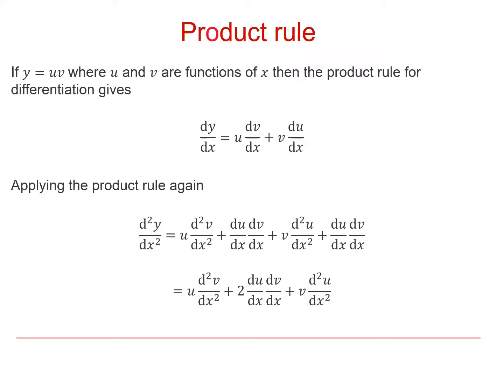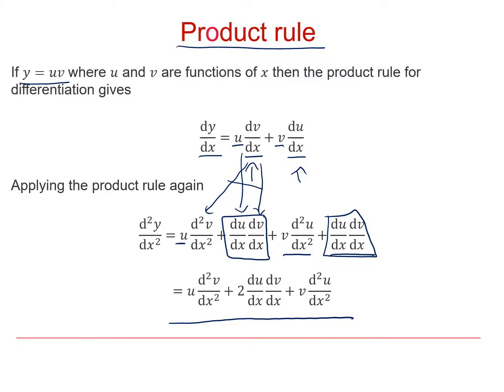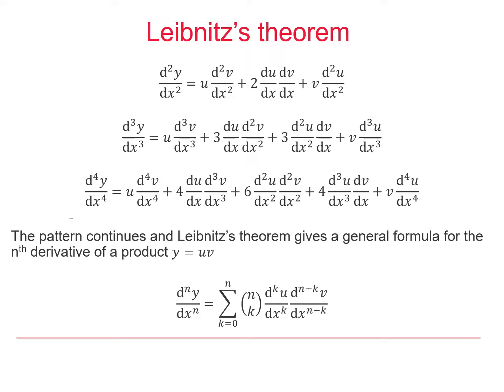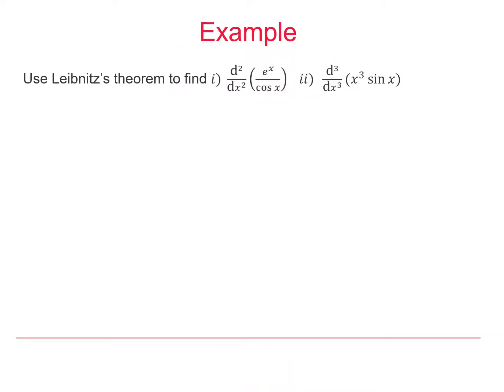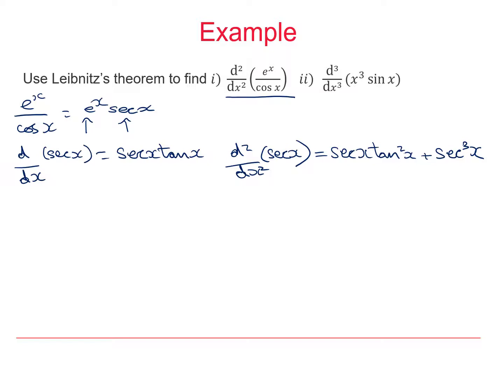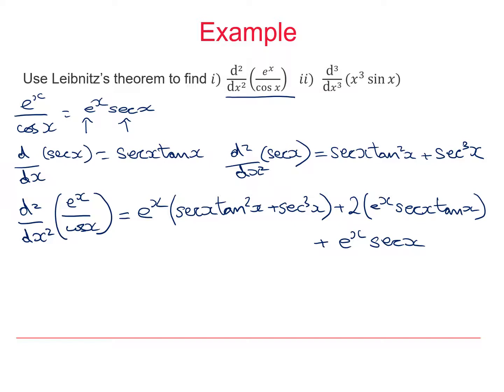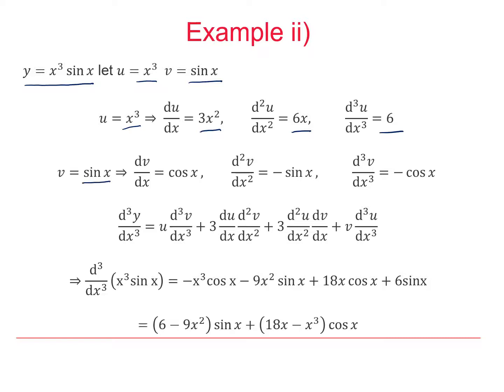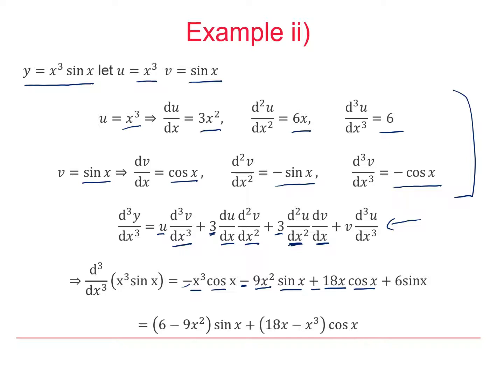Edexcel Further Pure 1: Calculus 1-4